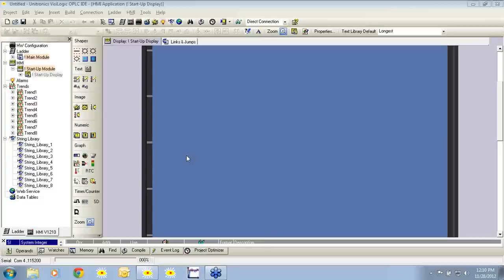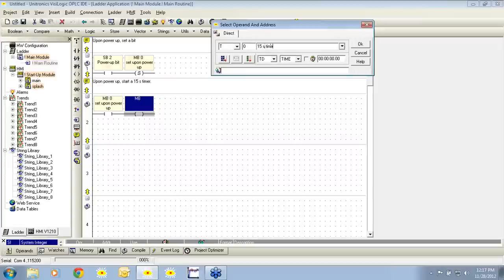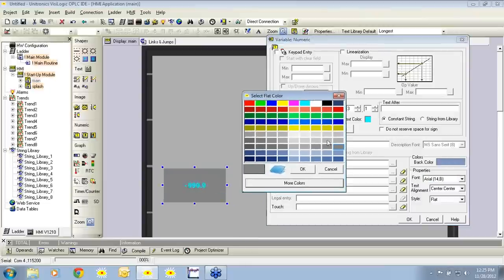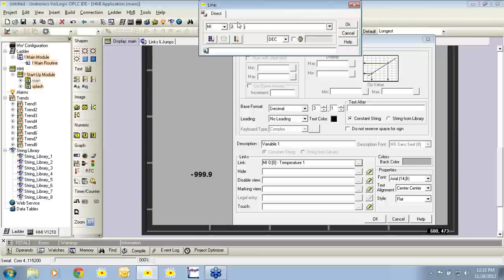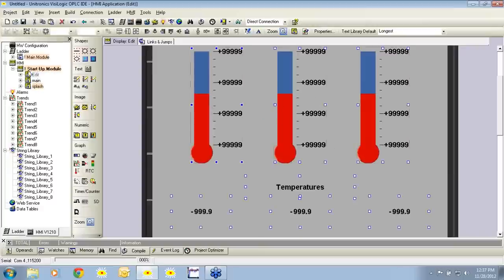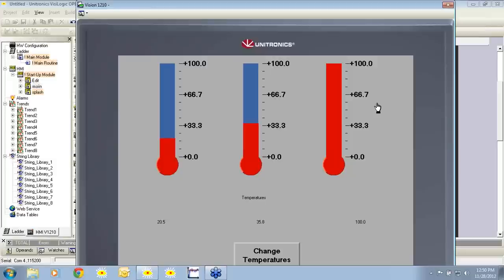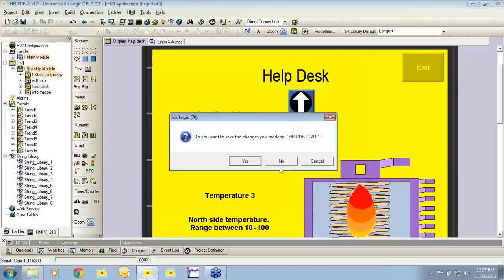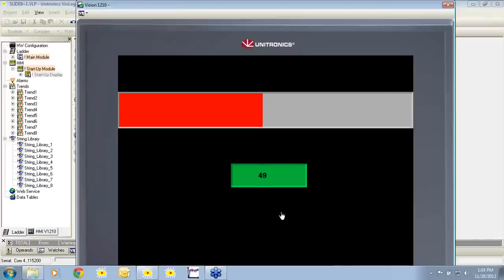WEBINAR VisiLogic: HMI Tricks and Tips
Tips and Tricks to build better and easier HMI screens in VisiLogic.

Unitronics programmable controllers result from of over 20 years of PLC development experience combined with the strongest trends in automation.

- The webinar covers topics such as creating a splash screen, loading custom images into the controller, and using system operands for HMI display and keypad.
- The presenters demonstrate examples and walk through each step, including creating a logo screen and displaying temperature values in numeric and thermometer formats.
- The webinar also showcases a sliding bar element and explains how to linearize values for display purposes.
- The webinar includes information on HMI screen navigation, using function blocks, and utilizing utilities like screen savers and loading the last HMI display.